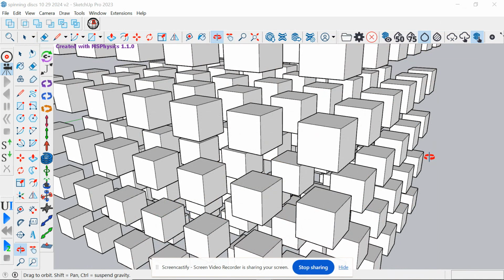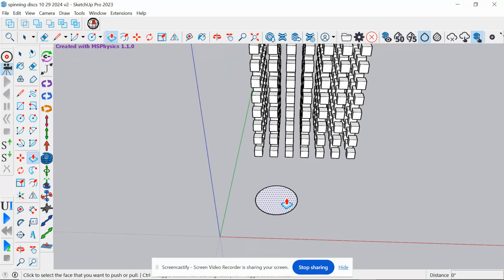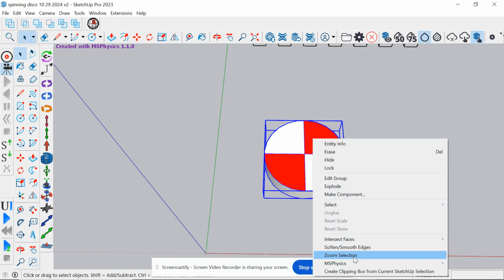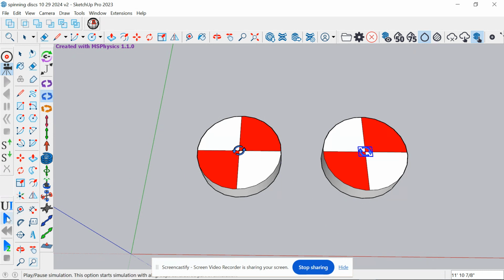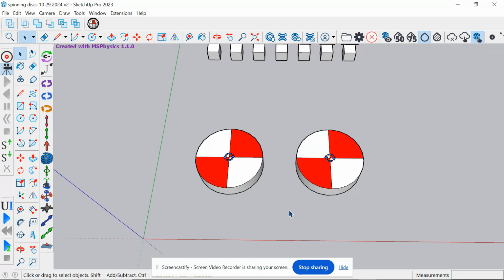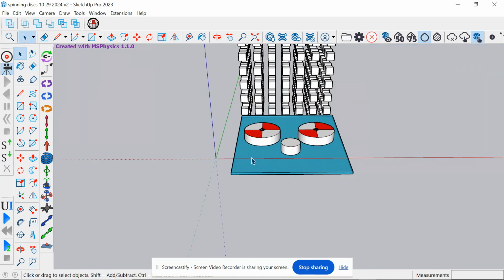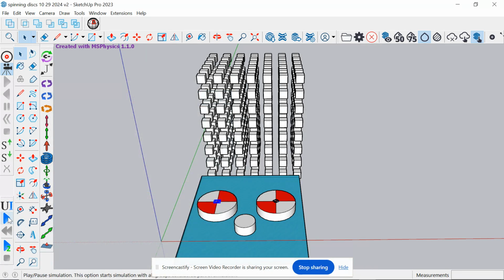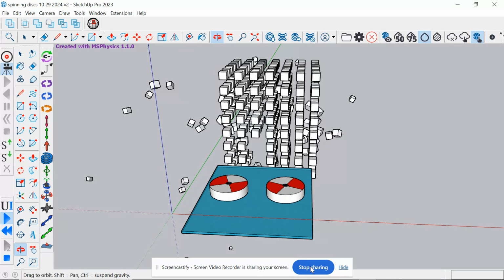MSPhysics spinning discs shooter